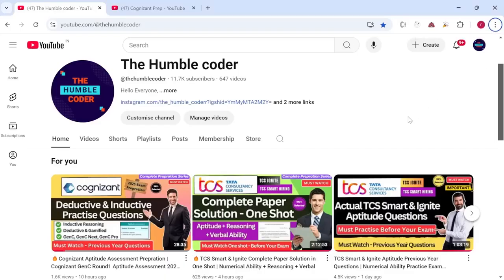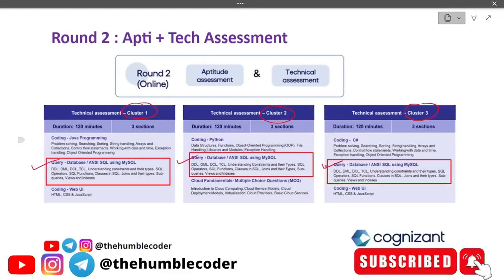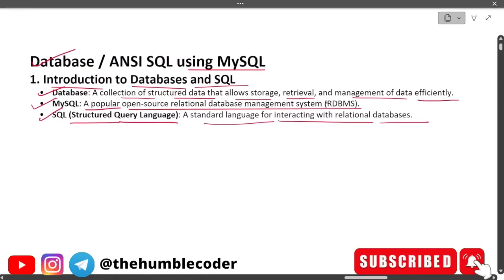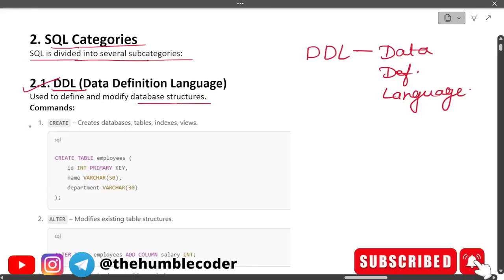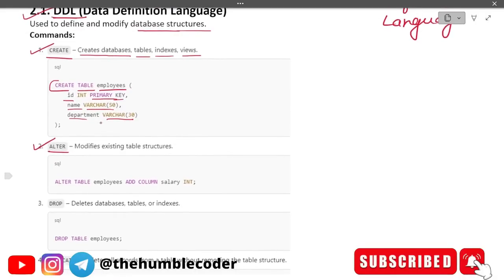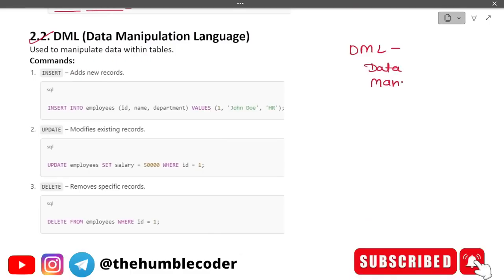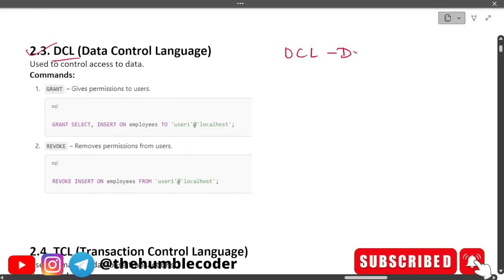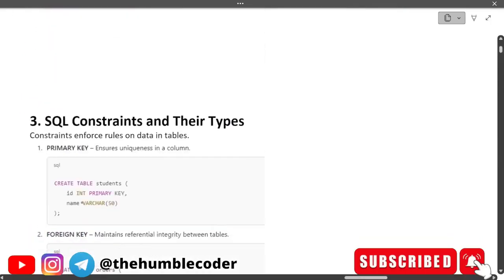🔥Cognizant GenC Technical Assessment | SQL & Database Full Prepration | DDL, DML, Joins & Queries